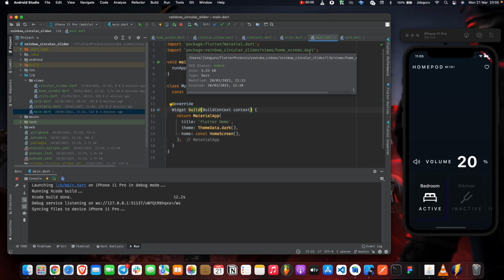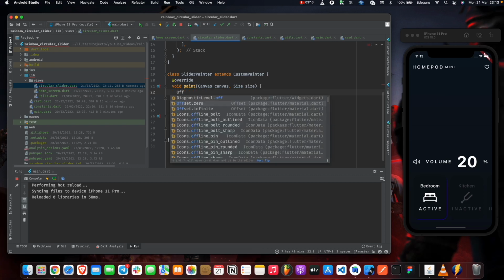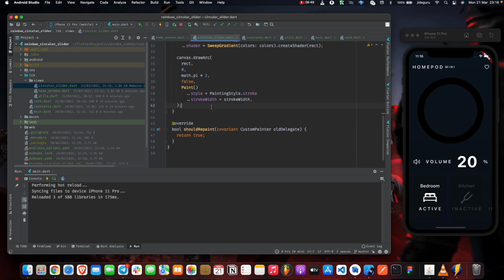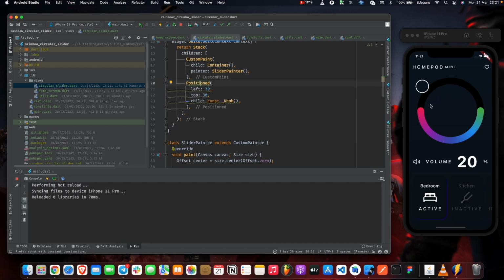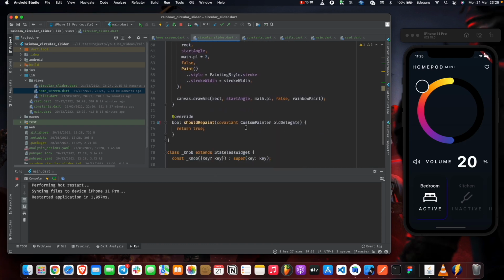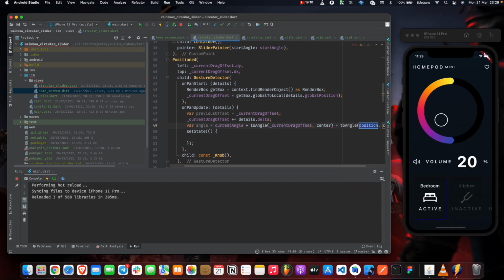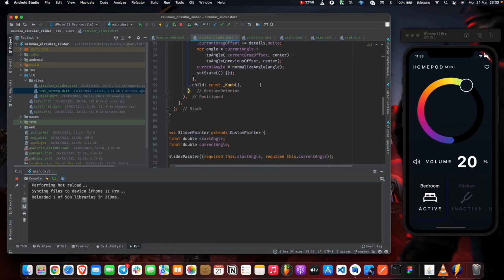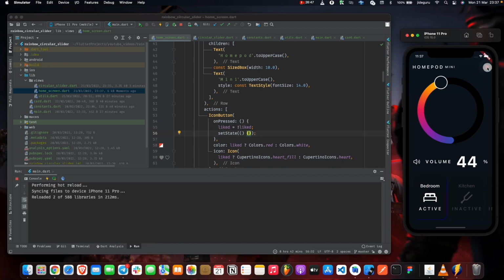Flutter Animation: Circular Rainbow Slider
In this video, we'll be working on a complex slider animation using CustomPaint and GestureDetector.

CHAPTERS
00:00 Intro
02:40 CustomPaint
 09:12 Knob with Container
14:52 GestureDetector and calculations
22:55 Volume text update
25:10 Favorite button
25:55 Outro